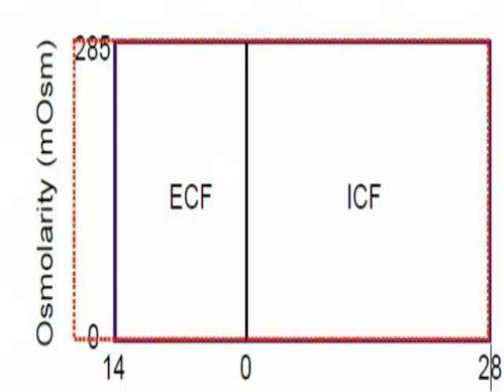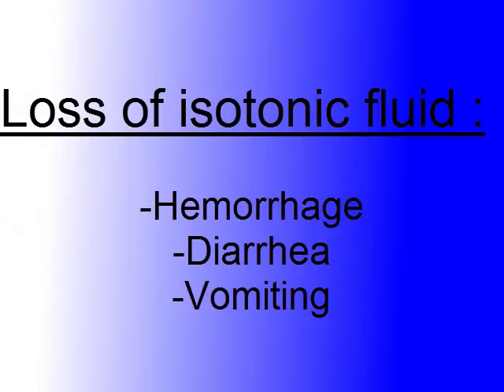Distribution of body fluids